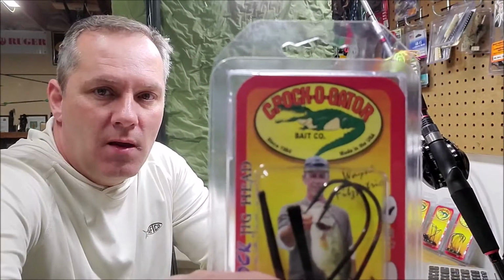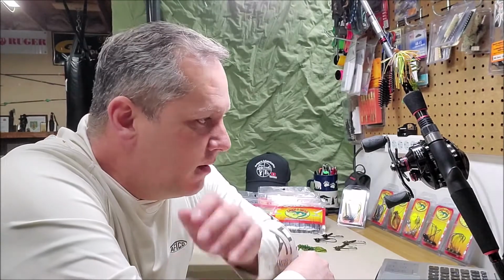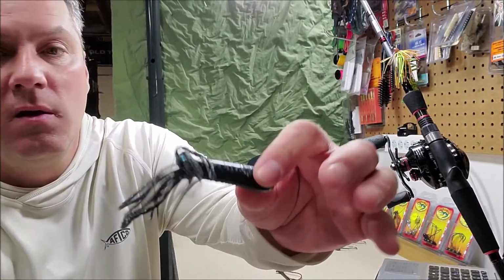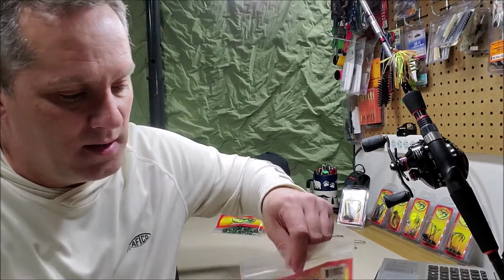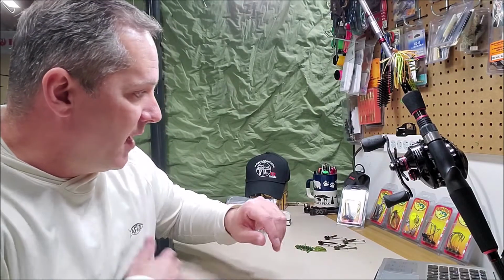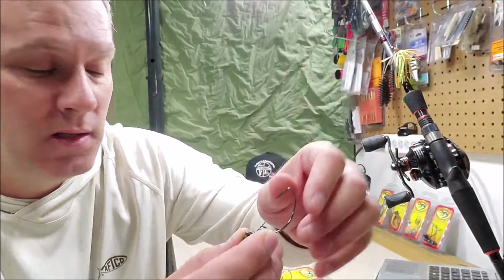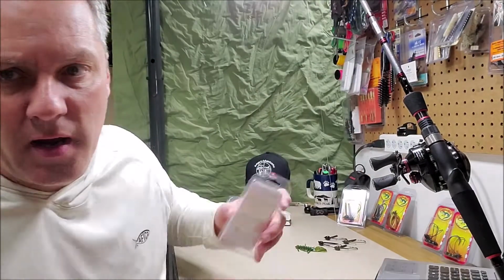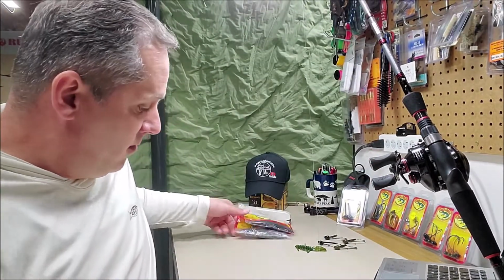Bait and Tackle Showcase #1 - Missouri Based Crock- O- Gator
👉 First in a new series.
Showcasing some Bait and Tackle Companies, this one being local to Missouri and the area where I live.

Gear Used 👍:
2019 Hobie Outback
Hummingbord Helix 7 MSI G3
Ascend 9R Sport and Ascend 10T Kayaks
Lew's Poles and Reels (Missouri based Co.)
Titan Tungsten
Tackle HD; Home of the Hi Def Craw (Missouri based Co. )
Tightlines UV Lures (Missouri Based Co.)
Fish & More LLC; Crappie lures (Missouri based Co.)
Samsung Evo SD Card

✔ Post Credit Music-      "Glen Canyon" by Dan Lebowitz (YouTube Free Music)